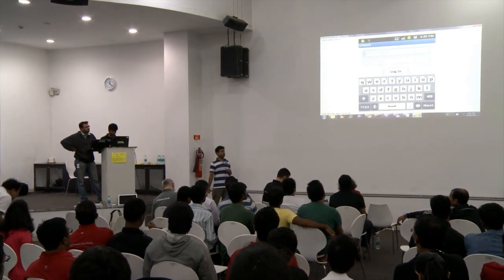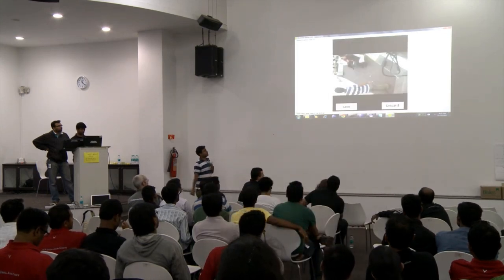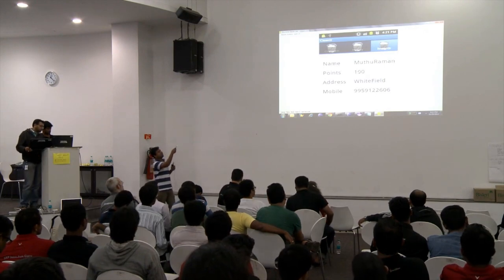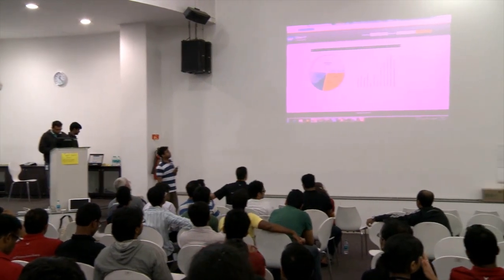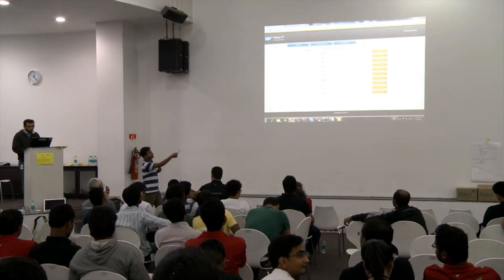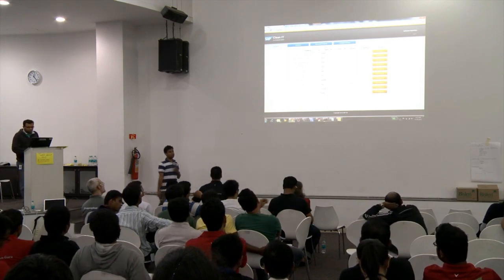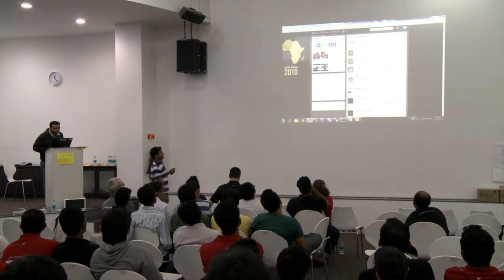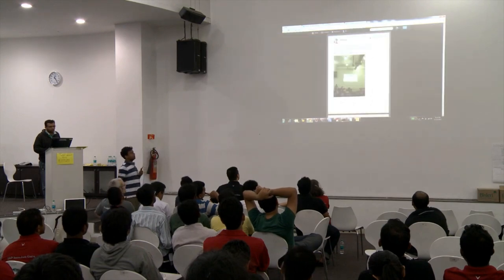preTechEd InnoJam Bangalore 2012 - team 3